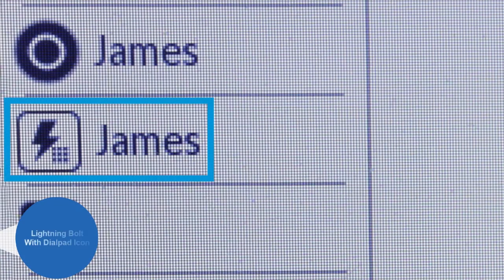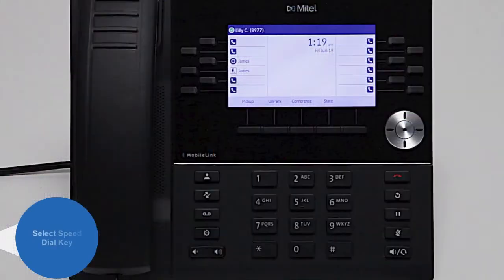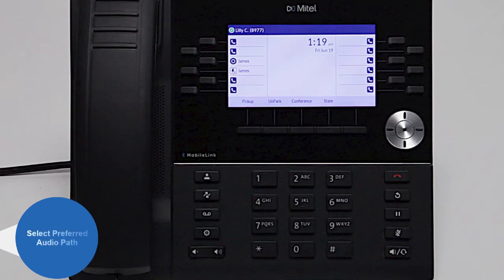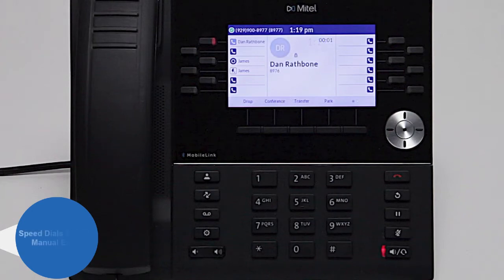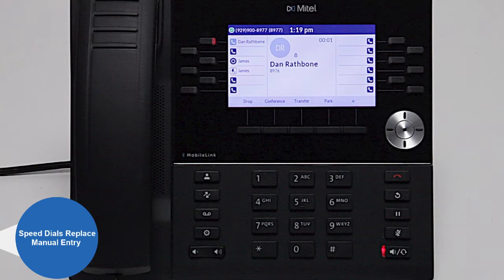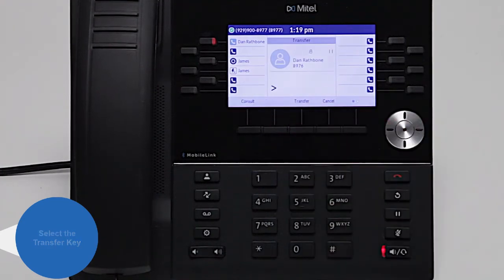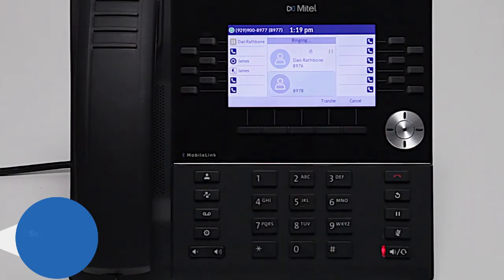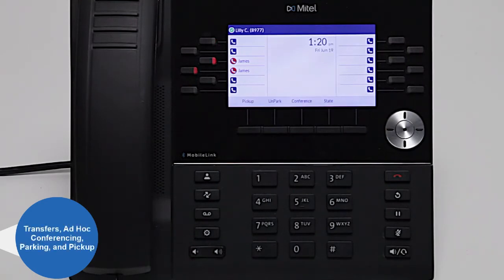6930 Phone: Speed Dial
This quick learning demonstrates how to use speed dials on the 6930 phone for MiVoice Connect and MiCloud Connect.